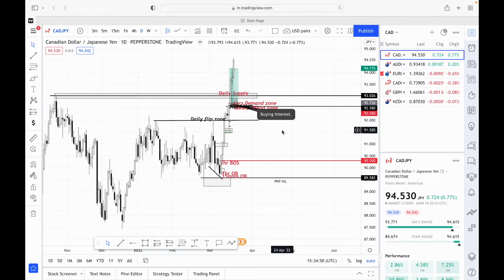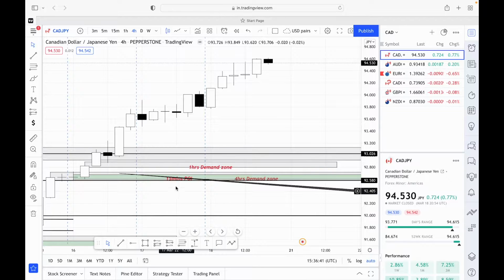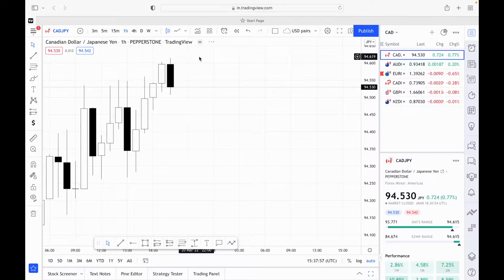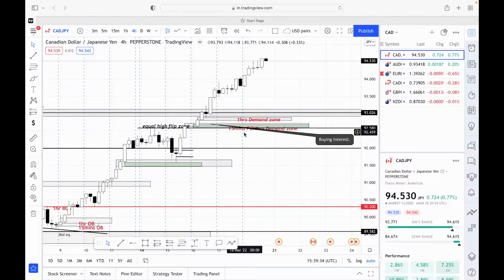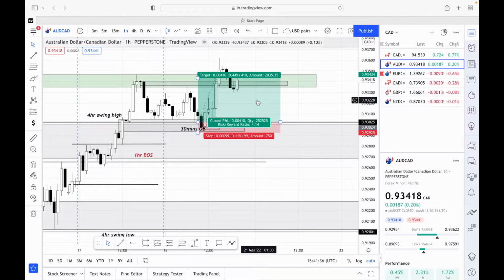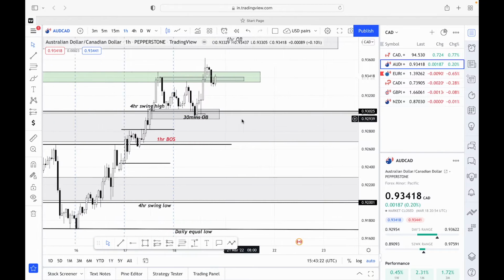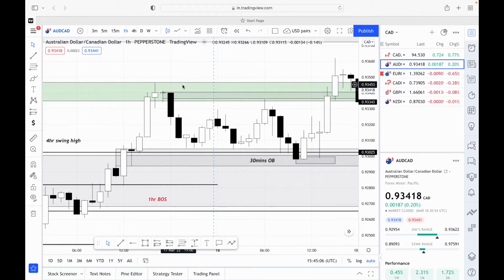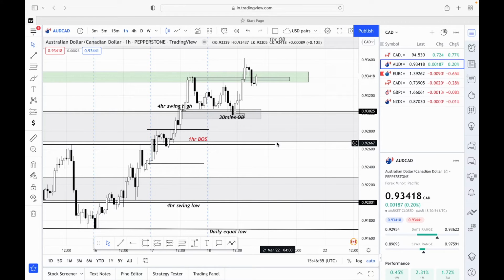Trade Recap 3rd week of March 2022